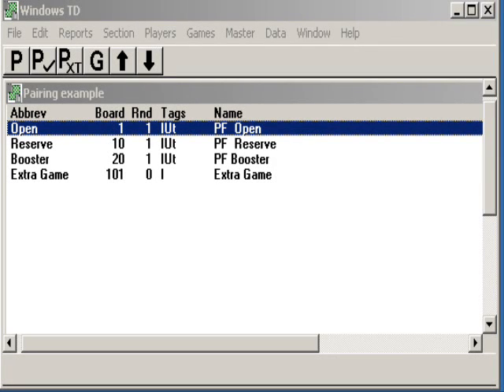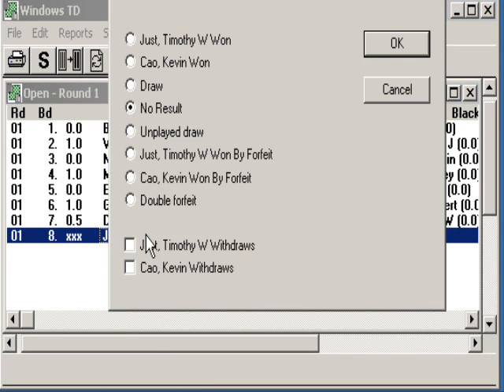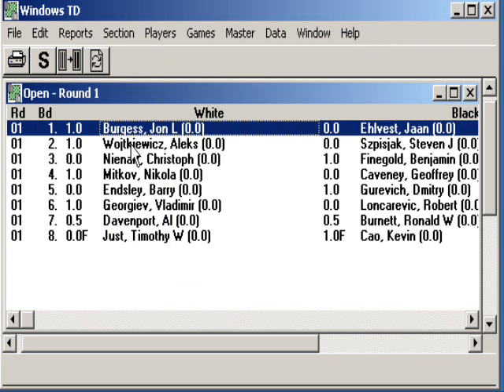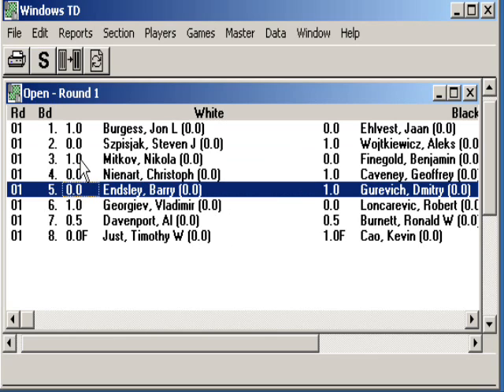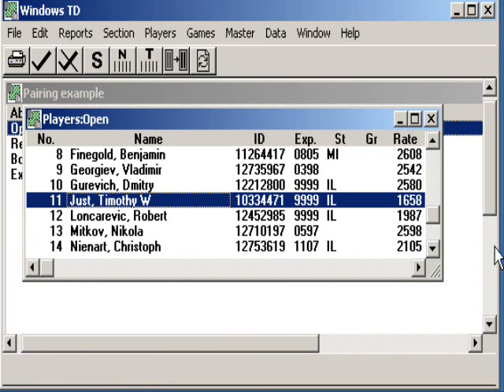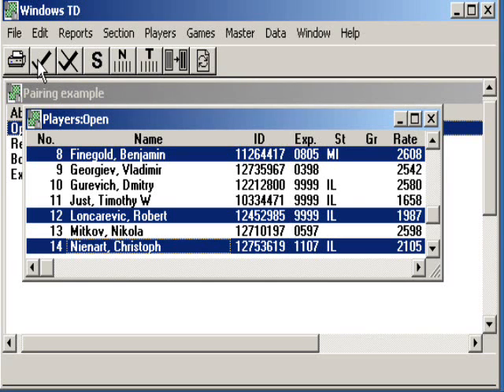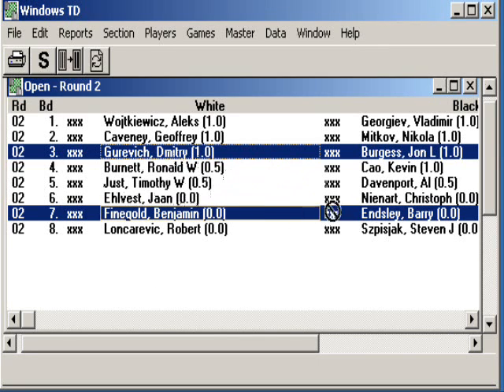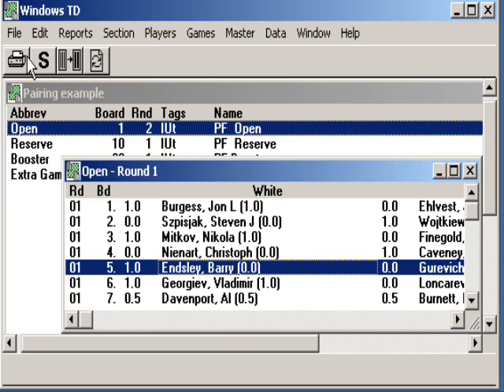WinTD Basics: Game Results-Entering Them, Correcting Them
This is an improved sound version of an earlier video. This video teaches the user to enter individual chess game results for a round of a tournament using WinTD. The user will also learn how to deal with incorrect game results, mistaken pairings, and withdrawals.